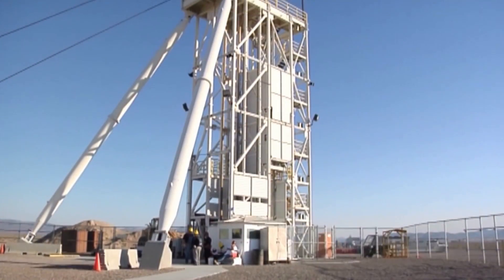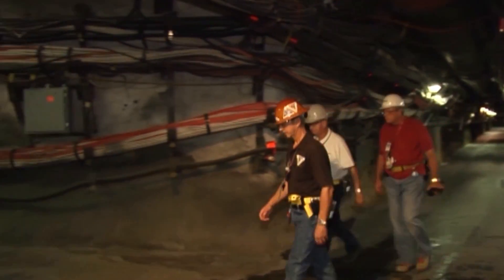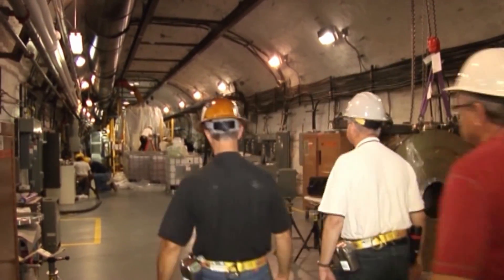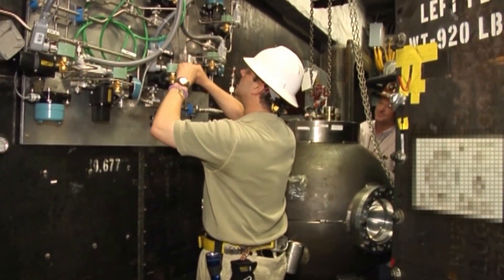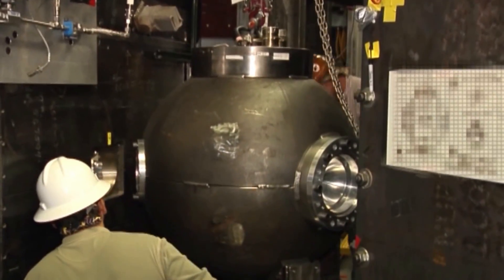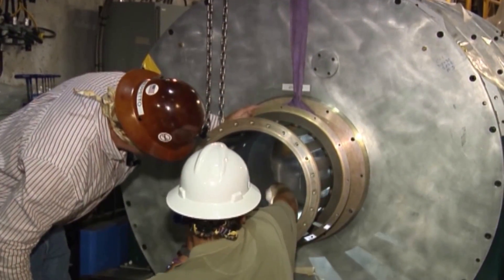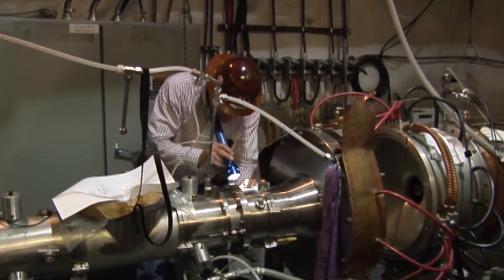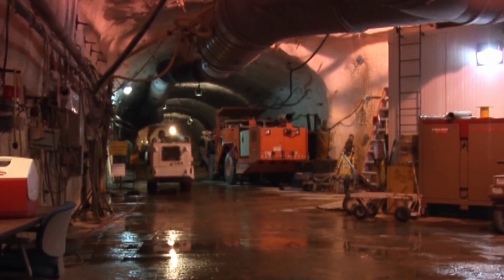U1a Complex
Some of the most sophisticated experiments in the stockpile stewardship program are conducted in an environmentally safe manner, nearly 1000 feet below the ground at the site.  The U1a complex a sprawling underground laboratory and tunnel complex is home to a number of unique capabilities.  Experiments in U1a range from measuring the properties of plutonium under weapons like conditions to state of the art diagnostic development and x-ray radiography.  The complex hosts subcritical experiments, to collect data from plutonium when it is subjected to high pressures and shocks, mimicking conditions in a nuclear explosion.  These experiments are essential to the National weapons laboratory’s mission to maintain the safety security and reliability of the nation’s nuclear weapon stockpile.  Special technologies such as the Cignus machine enable scientists to use some of the most highly advanced radiographic technology in the world.  All experiments are conducted below the criticality threshold, hence the label subcritical, and are consistent with the US nuclear testing moratorium.  Conducting the experiments underground adds an extra element of safety and security.